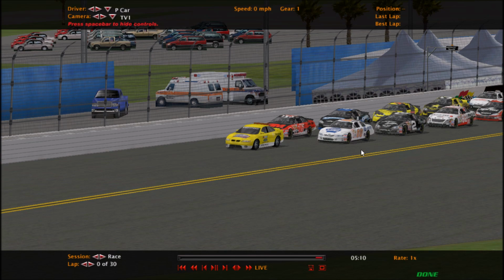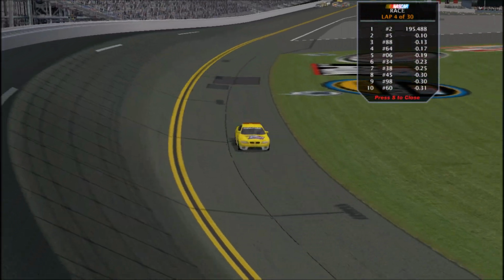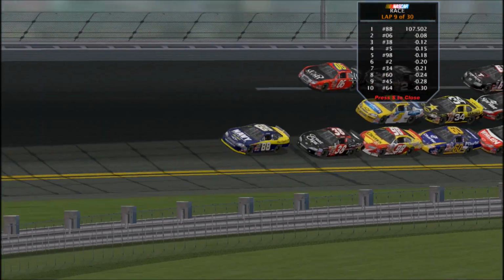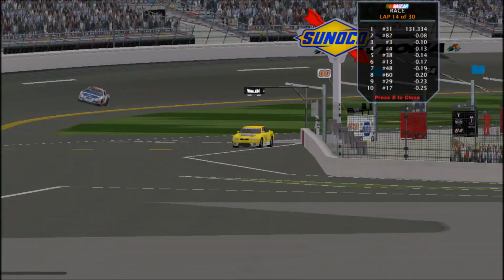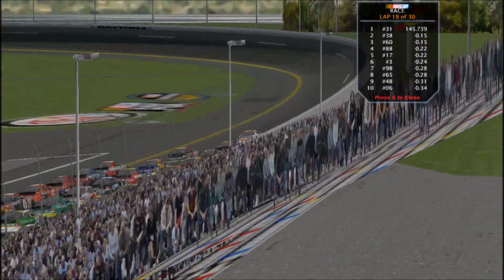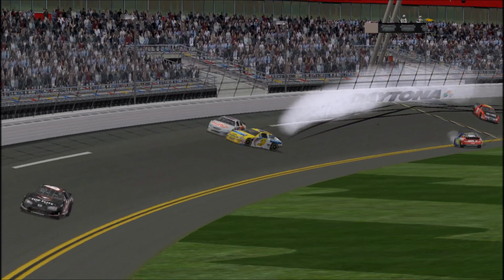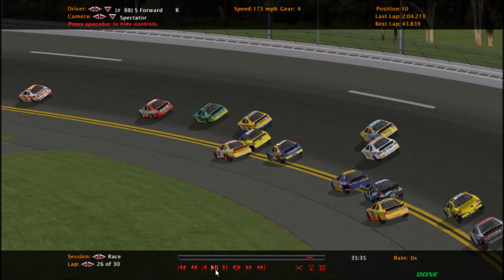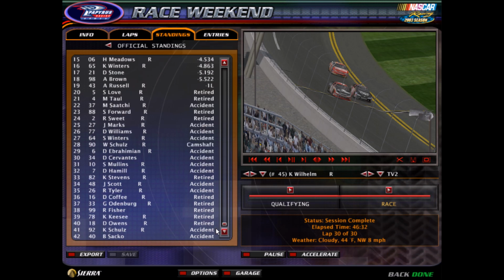//BORA// FedEx Amateur Series - S4R1 - Daytona